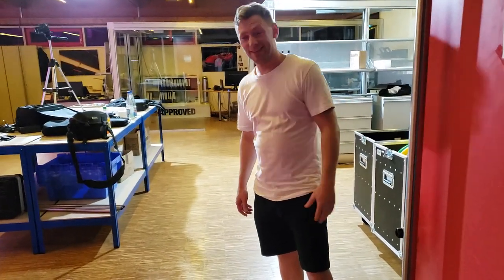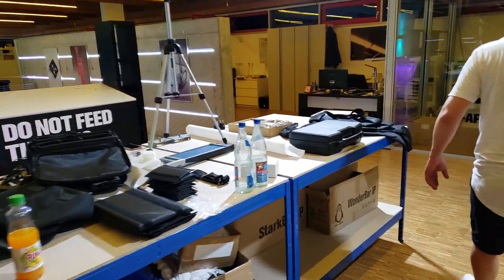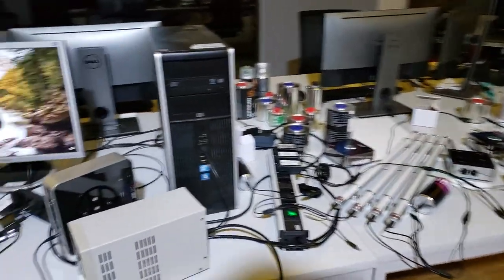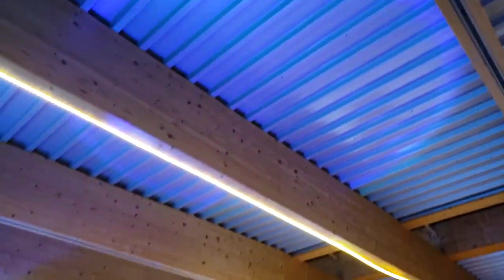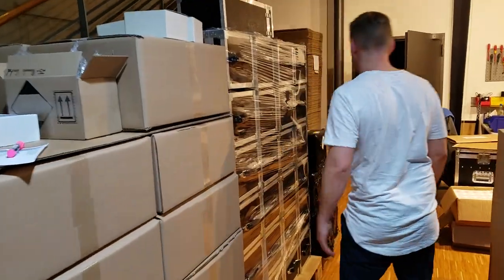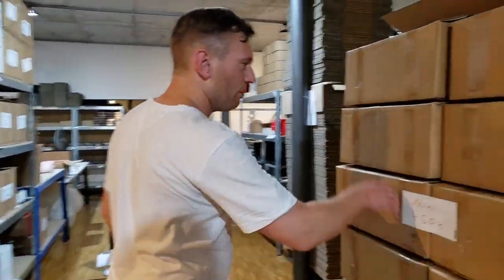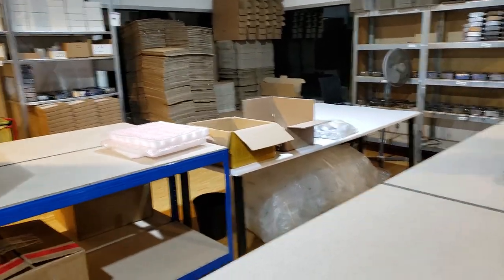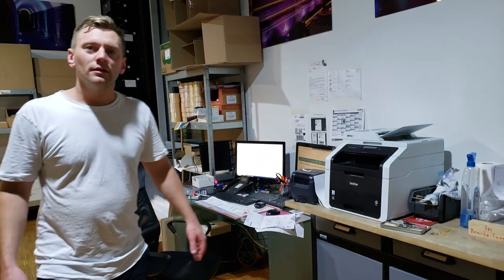A tour of Ape Labs HQ in Germany from the owner Julius